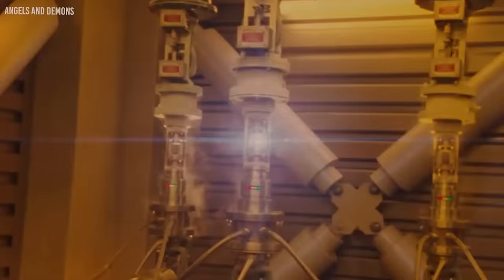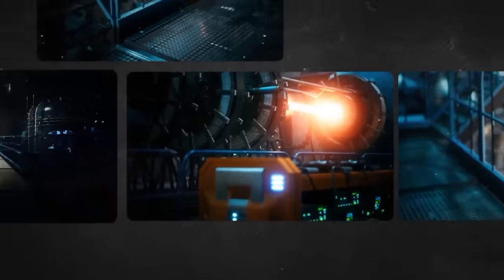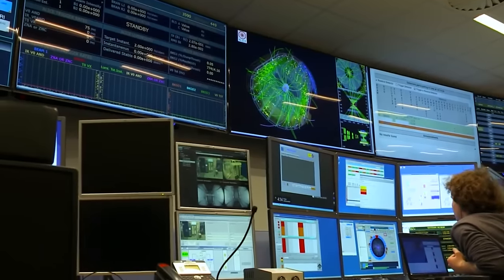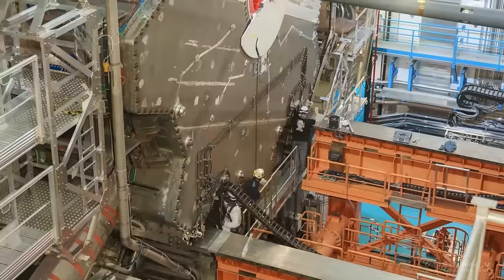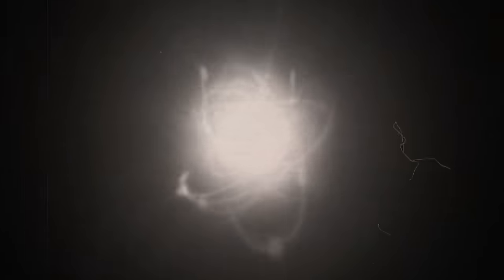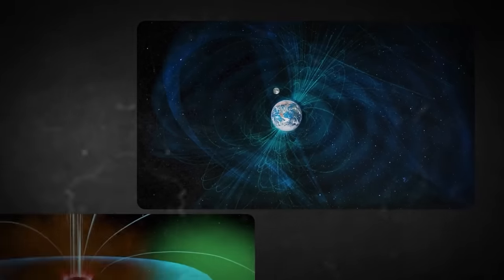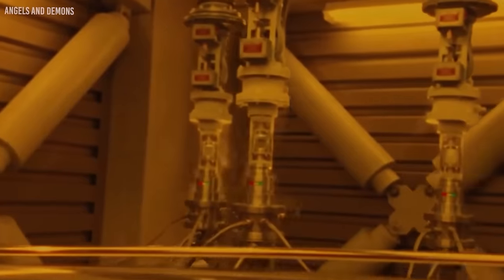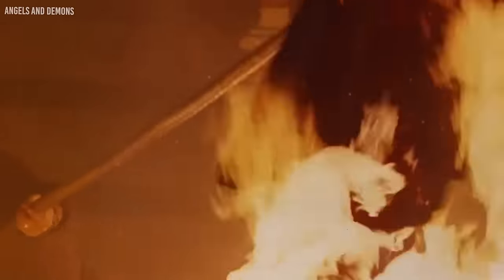CERN Scientist claims They have Opened a portal to another dimension!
CERN, the leading force in European nuclear research, has returned to the forefront with groundbreaking revelations that may transform our comprehension of the cosmos. A team of audacious physicists and technologists steering the world's most potent particle accelerator, the Large Hadron Collider, has stretched the boundaries of exploration beyond our wildest expectations. The essence of reality is unraveling as CERN heralds a new era in scientific inquiry. What might lie beyond the interdimensional threshold? And how will this breakthrough reshape our fundamental grasp of the universe?